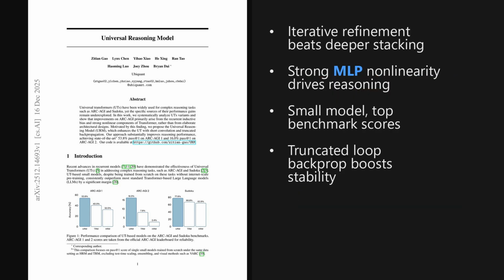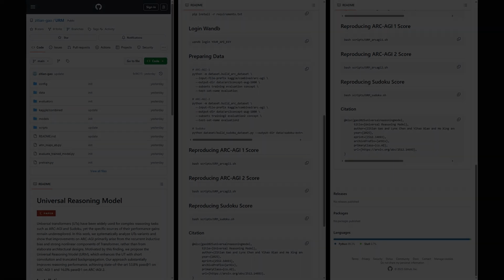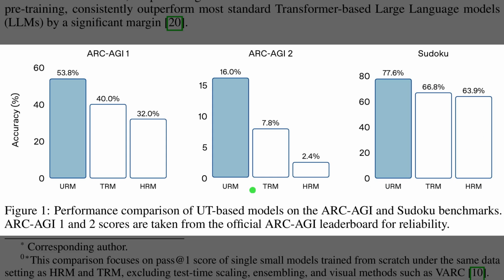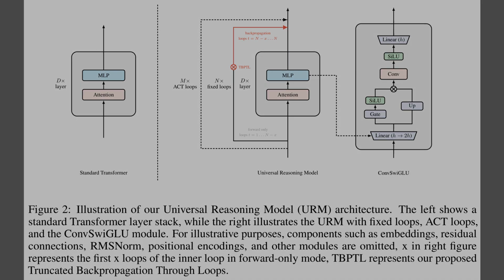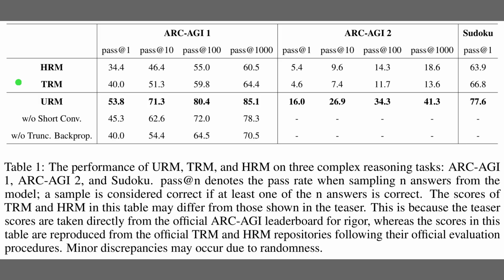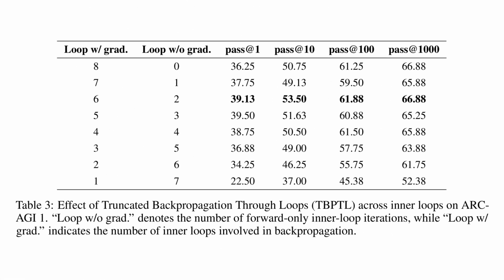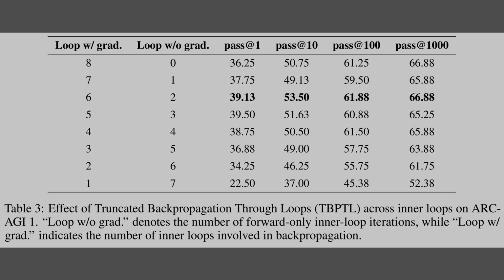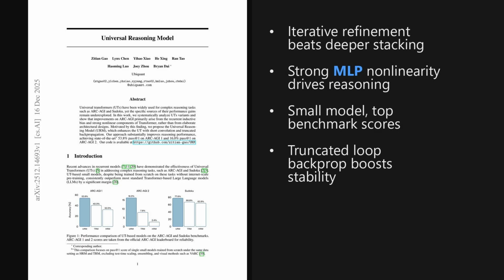URM: Universal Transformers for Reasoning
In this AI Research Roundup episode, Alex discusses the paper: 'Universal Reasoning Model' The episode breaks down why Universal Transformers excel at iterative, depth-intensive reasoning tasks like ARC-AGI and Sudoku. The authors argue the gains mostly come from recurrent computation with weight sharing across depth and strong nonlinear depth-wise processing, especially the MLP activation, rather than complex architectural add-ons. Through systematic ablations under fixed parameter and FLOP budgets, they test the impact of activation choices, attention softmax removal, and where to add short depthwise convolutions. Based on these findings, they propose the Universal Reasoning Model (URM): a decoder-only Universal Transformer enhanced with ConvSwiGLU and trained with Truncated Backpropagation Through Loops (TBPTL) for efficient iterative refinement. Paper URL